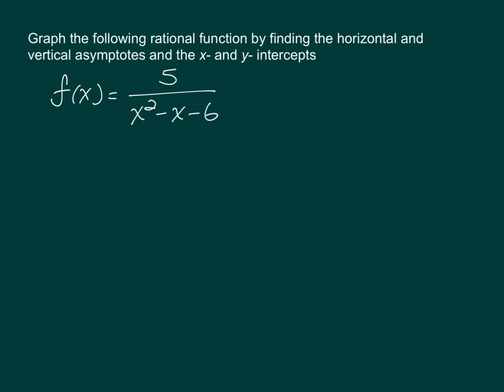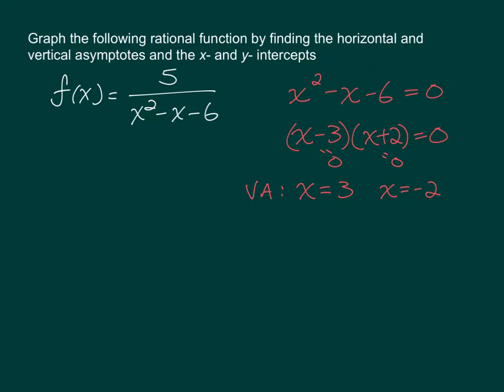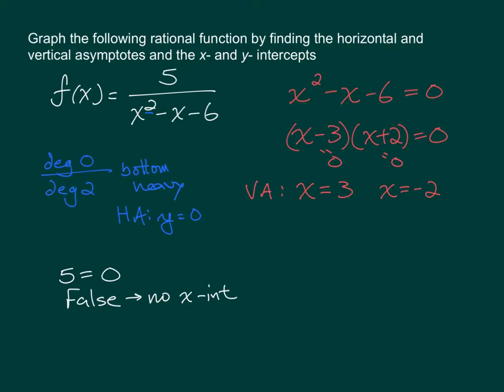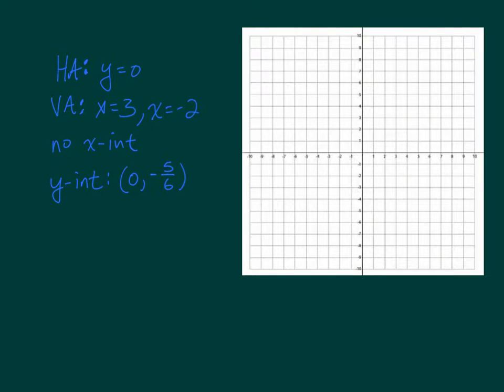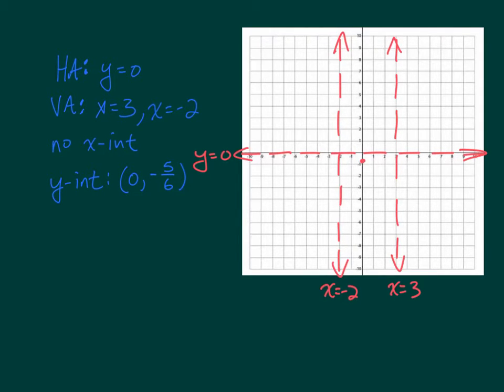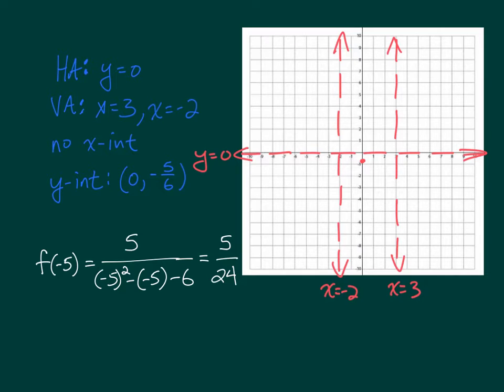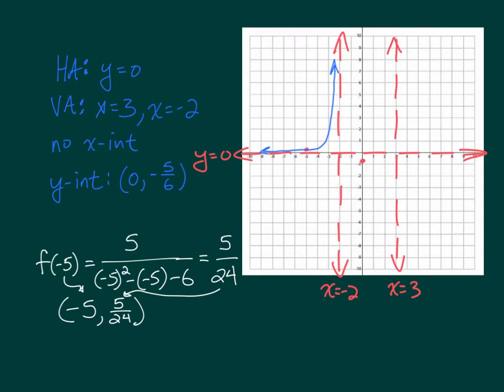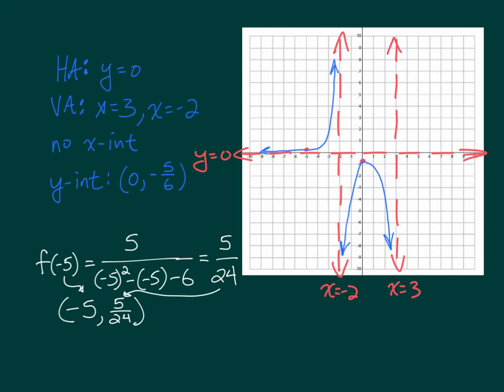Ex2: Graphing Rationals